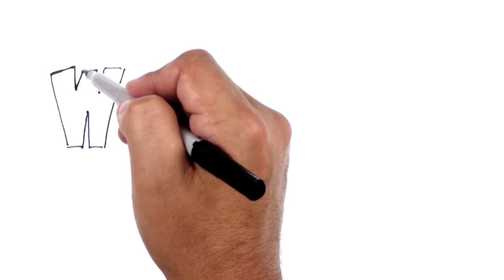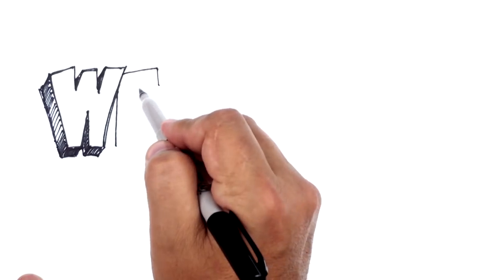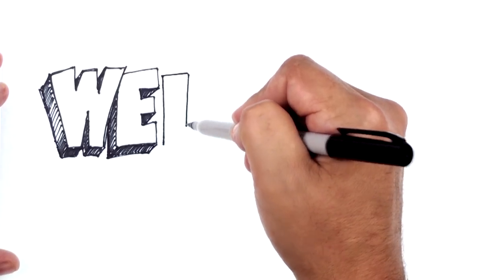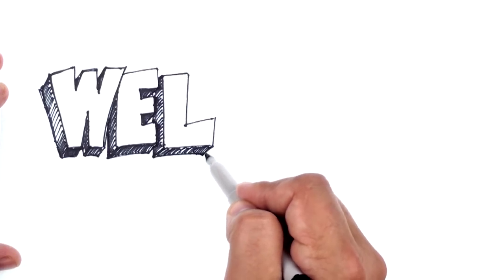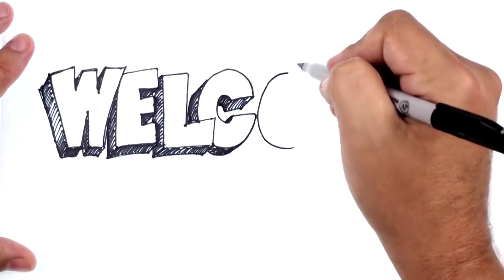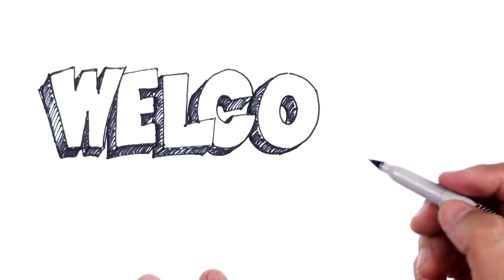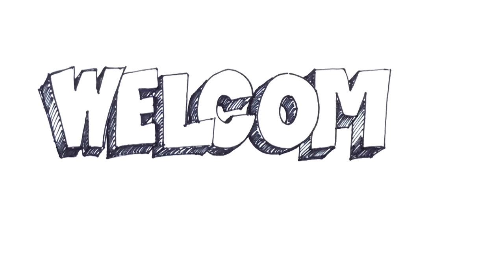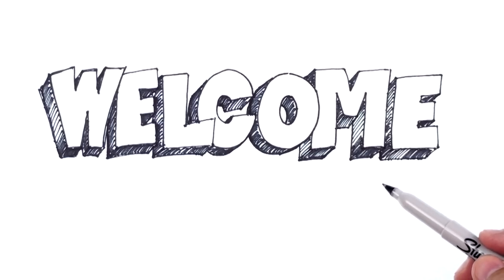Welcome - How to Draw 3D Letters Welcome | BP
Draw the word welcome in 3D letters! Just like Maui says in Disney's Moana - you're welcome!